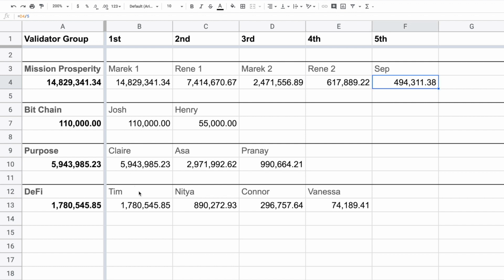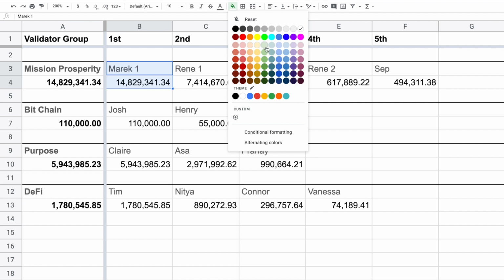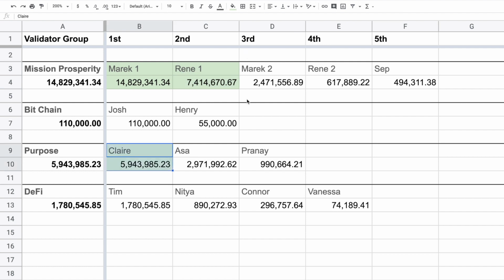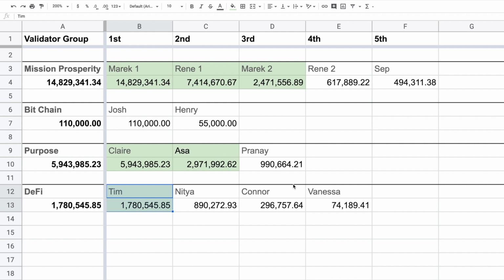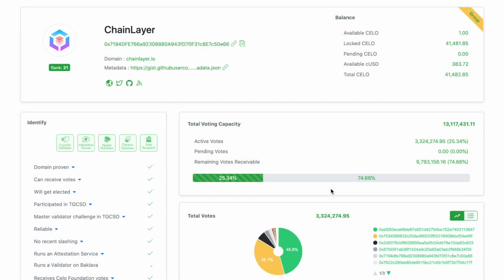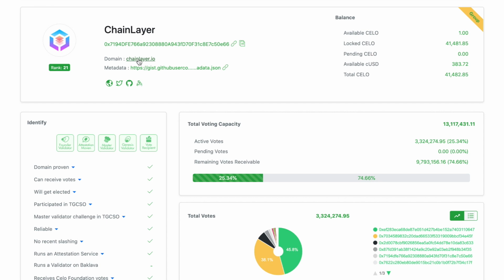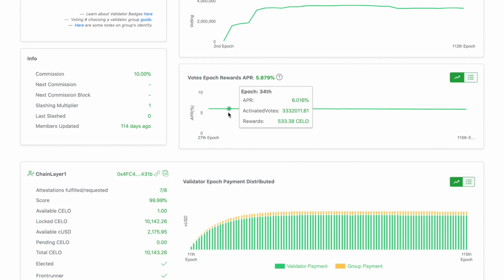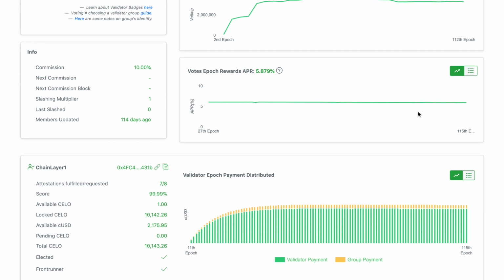Validator Elections on Celo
This video explains how validator elections work on Celo and how I personally select validator groups to vote for.